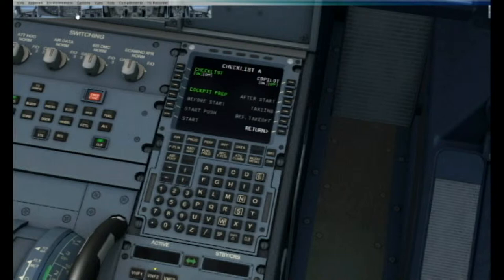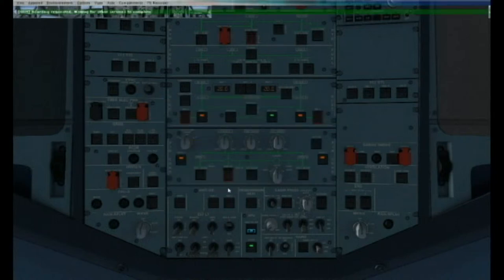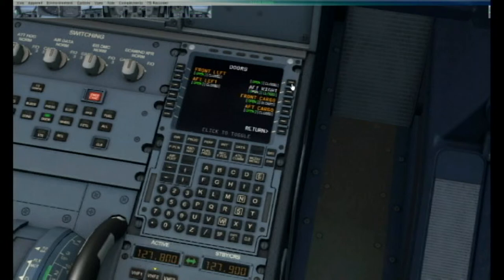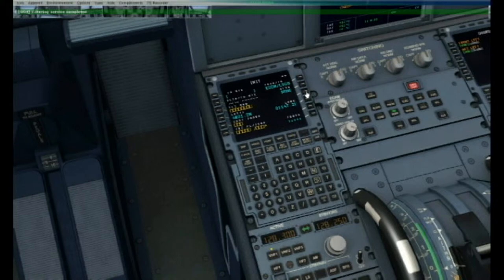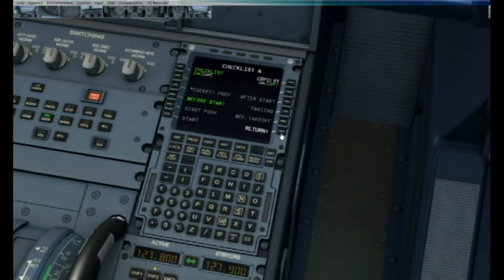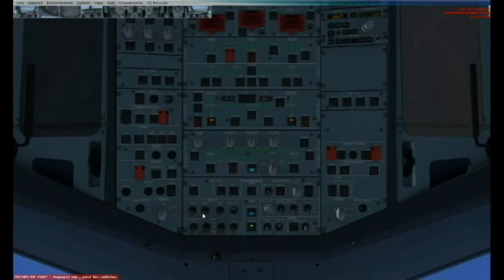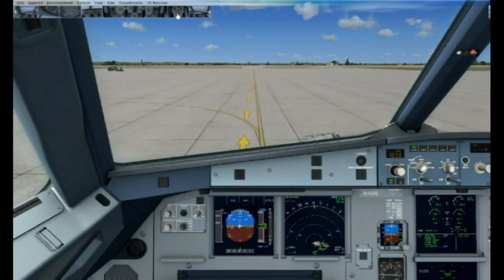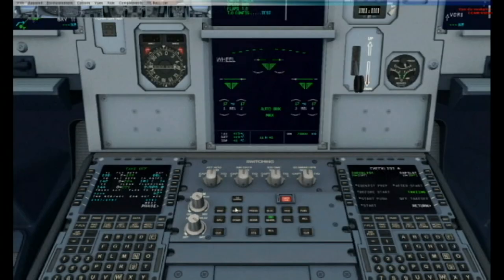A320 Airbus X Extended Manual Checklist [Part 1]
Flight from EDDM (Munich, Germany) to LSGG (Geneva, Swiss).
This part include Cockpit preparation,boarding, flight planning and taxiing